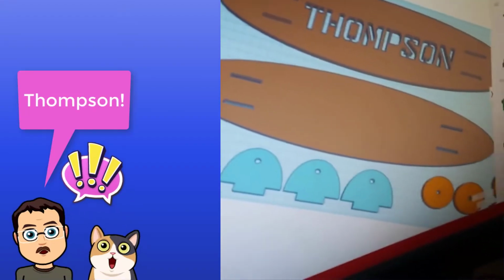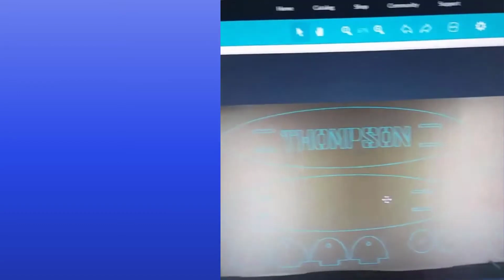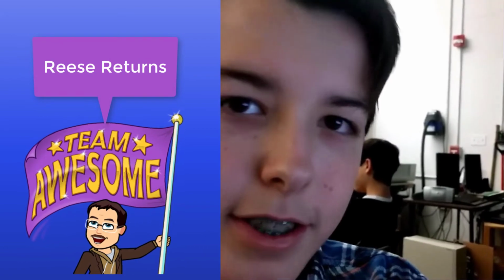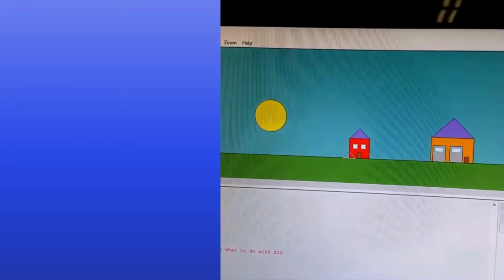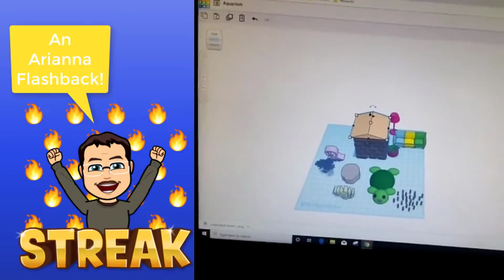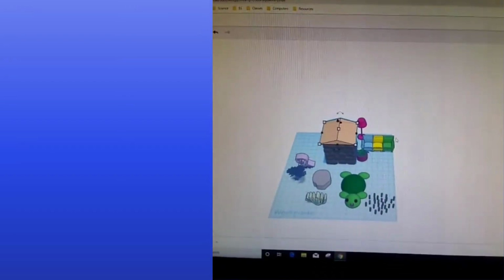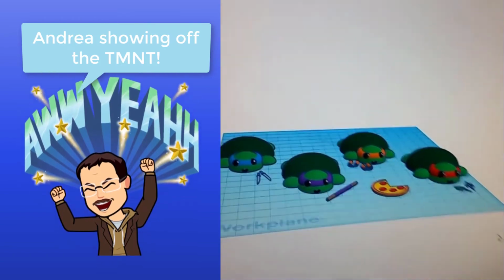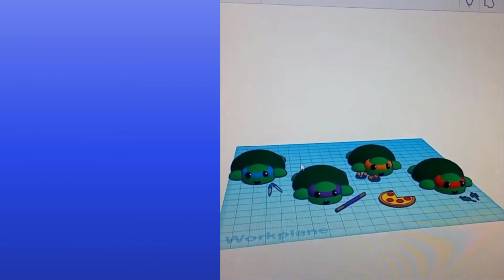Best of HLModTech Instagram - A New Nine Weeks! | Jan 23, 2020